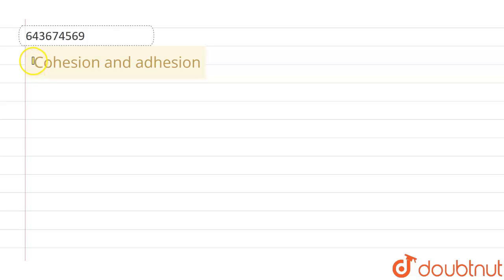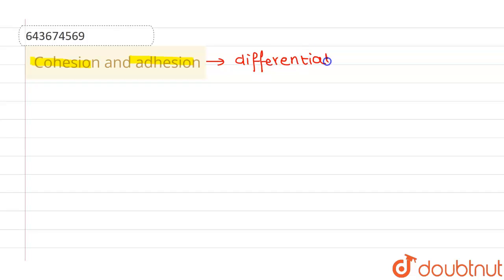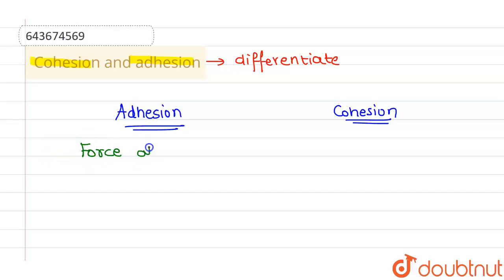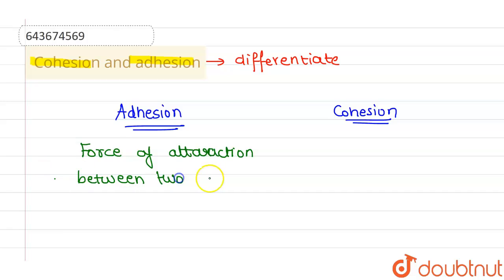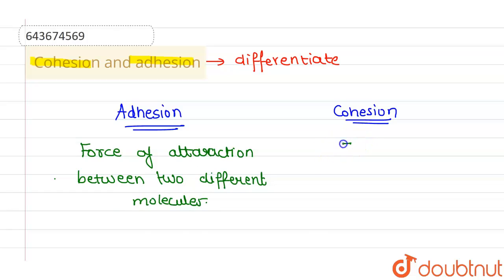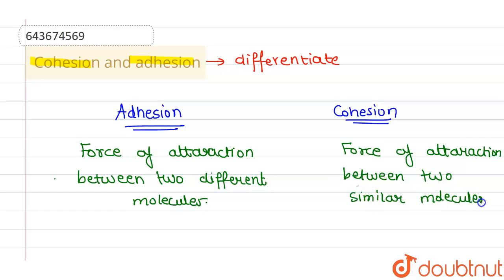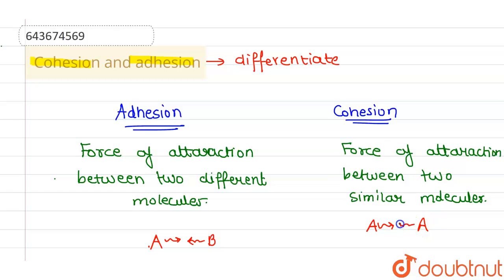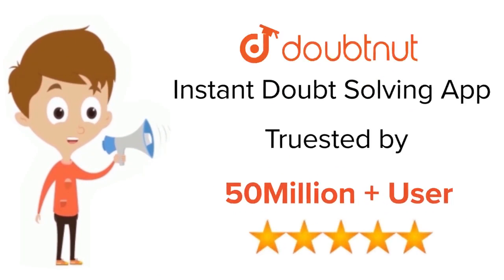Cohesion and adhesion | 8 | MATTER | PHYSICS | ICSE | Doubtnut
Cohesion and adhesion
Class: 8
Subject: PHYSICS
Chapter: MATTER
Board:ICSE

👉 Have Any Query? Ask Us.